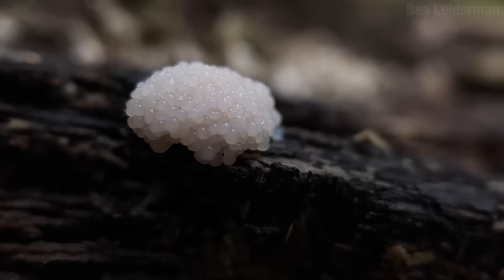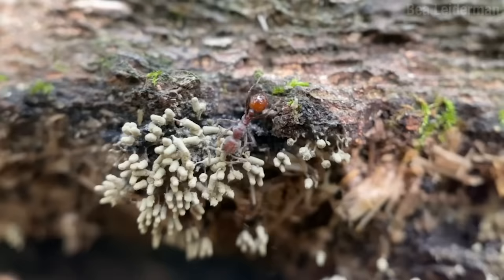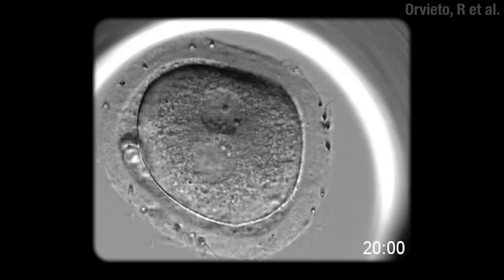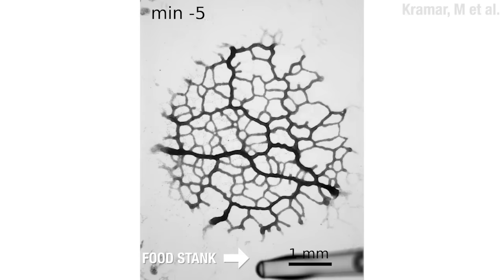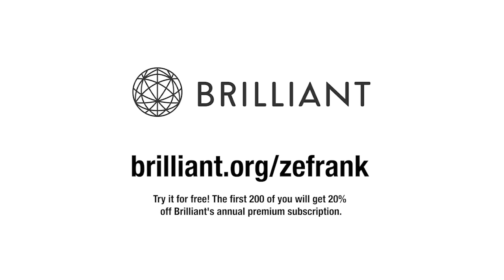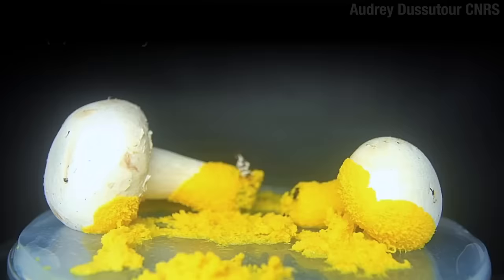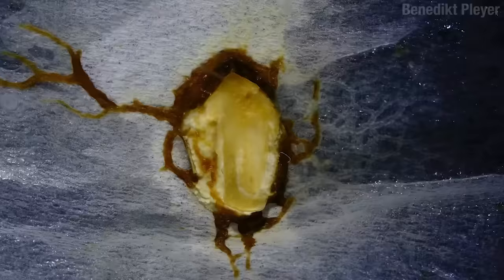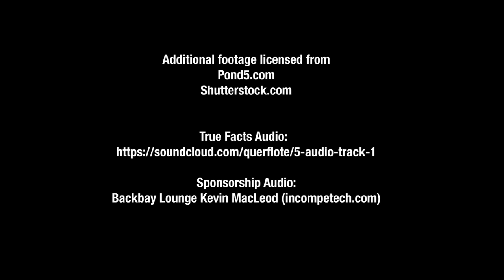True Facts: The Smartest Slime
Dr Simon Garnier, New Jersey Institute of Technology
Dr Audrey Dussutour, CNRS - Universite Paul Sabatier
Dr Bernard Jenni
Dr Kathie Hodge, Cornell University
Kent Loeffler, Cornell University
Sarah Lloyd, National Herbarium of Victoria (MEL)
Dr Fred Spiegel, University of Arkansas
Dr Steven L. Stephenson, University of Arkansas
Cornell Center for Fungal Biology
Swarm Lab, New Jersey Institute of Technology

Adamatzky, Andrew et al. (2012). Are motorways rational from slime mould's point of view?. International Journal of Parallel, Emergent and Distributed Systems - IJPEDS. 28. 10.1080/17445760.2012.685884.

Boisseau, R. P., Vogel, D., & Dussutour, A. (2016). Habituation in non-neural organisms: evidence from slime moulds. Proceedings. Biological sciences, 283(1829), 20160446.

Boussard, A. et al. (2019). Memory inception and preservation in slime moulds: the quest for a common mechanism. Philosophical transactions of the Royal Society of London. Series B, Biological sciences, 374(1774), 20180368.

Chen B,et al. Three-dimensional positioning and structure of chromosomes in a human prophase nucleus. Sci Adv. 2017 Jul 21;3(7):e1602231. doi: 10.1126/sciadv.1602231. PMID: 28776025; PMCID: PMC5521992.

Dussutour, A. et al. (2010). Amoeboid organism solves complex nutritional challenges. Proceedings of the National Academy of Sciences of the United States of America, 107(10), 4607–4611.

Jabr, F. How brainless slime molds redefine intelligence. Nature (2012).

Harold W. Keller, et al., Chapter 1 - The Myxomycetes: Introduction, Basic Biology, Life Cycles, Genetics, and Reproduction, Myxomycetes, Academic Press, 2017, Pages 1-40, ISBN 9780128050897,

Kramar M, Alim K. Encoding memory in tube diameter hierarchy of living flow network. Proc Natl Acad Sci U S A. 2021 Mar 9;118(10):e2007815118. doi: 10.1073/pnas.2007815118. PMID: 33619174; PMCID: PMC7958412.

Mitsch, J. (Director) 2021. The Blob: A Genius Without a Brain.

Nakagaki, T., Yamada, H. & Tóth, Á. Maze-solving by an amoeboid organism. Nature 407, 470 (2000).

Oettmeier C, Döbereiner H-G (2019) A lumped parameter model of endoplasm flow in Physarum polycephalum... PLoS ONE 14(4): e0215622.

Orvieto, R et al. Do human embryos have the ability of self-correction? Reprod Biol Endocrinol. 2020 Oct 6;18(1):98. doi: 10.1186/s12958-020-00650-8. PMID: 33023576; PMCID: PMC7539487.

Ray, Subash et al.. (2019). Information Transfer During Food Choice in the Slime Mold Physarum polycephalum. Frontiers in Ecology and Evolution. 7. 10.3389/fevo.2019.00067.

Reid, Chris R. Tanya Latty, Collective behaviour and swarm intelligence in slime moulds, FEMS Microbiology Reviews, Volume 40, Issue 6, November 2016, Pages 798–806,

Reid, C. R., Latty, T., Dussutour, A., & Beekman, M. (2012). Slime mold uses an externalized spatial "memory" to navigate in complex environments. Proceedings of the National Academy of Sciences , 109(43), 17490–17494.

Sperry, M. M., Murugan, N. J., & Levin, M. (2022). Studying Protista WBR and Repair Using Physarum polycephalum. Methods in molecular biology , 2450, 51–67.

Tafakori, V. Slime molds as a valuable source of antimicrobial agents. AMB Expr 11, 92 (2021).

Vogel, D., & Dussutour, A. (2016). Direct transfer of learned behaviour via cell fusion in non-neural organisms. Proceedings. Biological sciences, 283(1845), 20162382.

Zhu Liping, et al. 2018Remarkable problem-solving ability of unicellular amoeboid organism and its mechanismR. Soc. open sci.5180396180396.